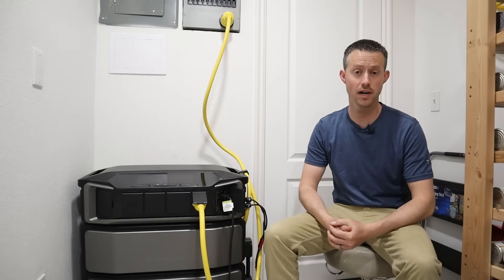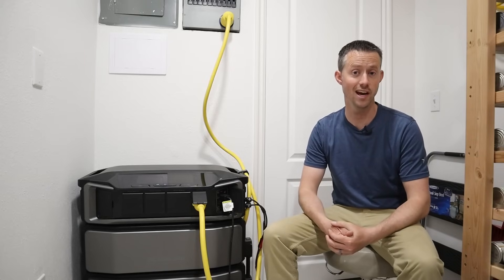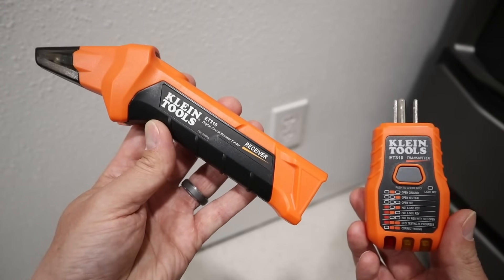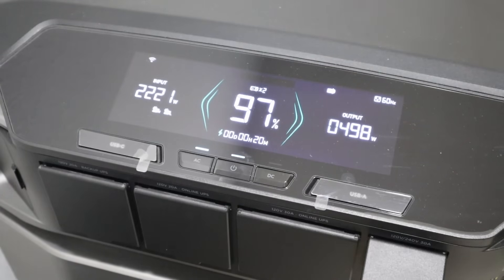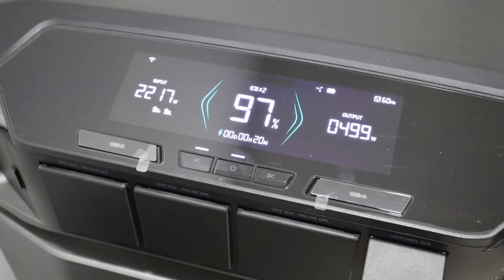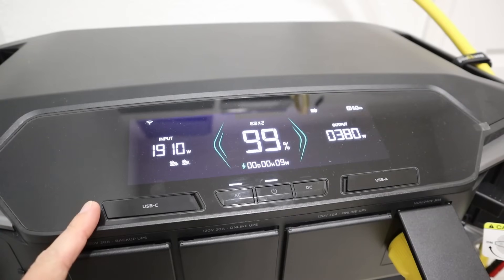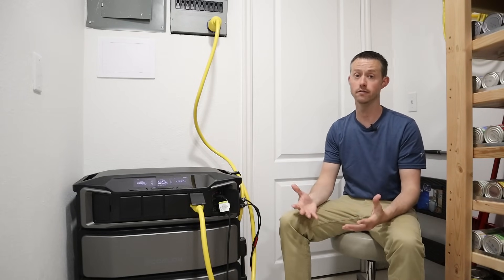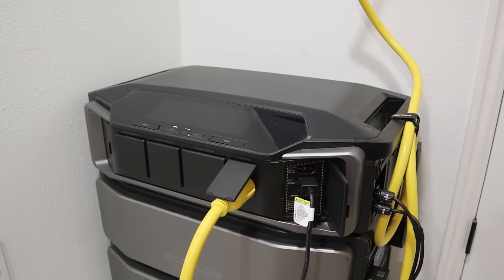Using A Transfer Switch With the EcoFlow Delta Pro Ultra! 3 Month Update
How has the EcoFlow Delta Pro Ultra been working since I installed it? In this video I go over the 3 month update and how it's performed while connected to my Reliance Controls transfer switch!

Prepare for the peak electricity consumption season with @EcoFlowTech!

PARTS LIST:
Klein Tools Circuit Breaker Finder
Reliance Controls A510A Transfer Switch
Transfer Switch Adapter Cable

Video Timestamps:
What is the EcoFlow DPU?: (0:00)
What am I Powering?: (1:56)
My Solar Setup: (4:06)
Historic Power Logs: (6:00)
Size Comparison: (8:15)
Current Pricing: (12:05)